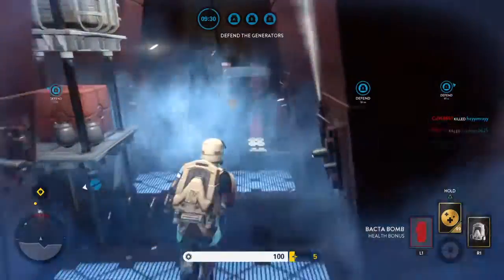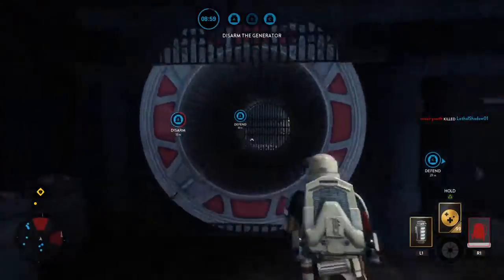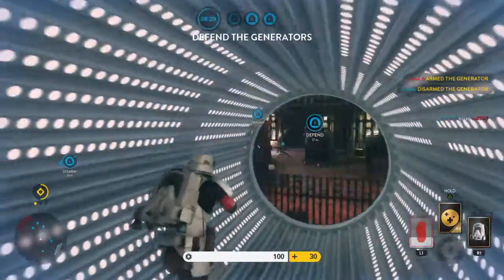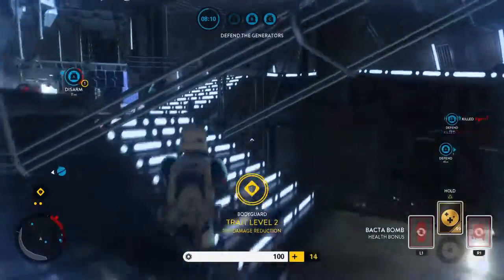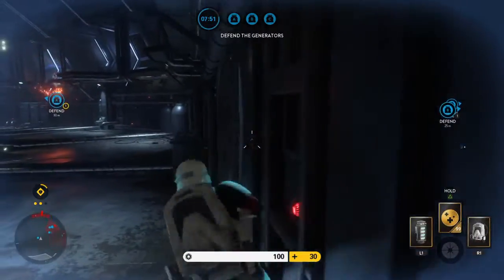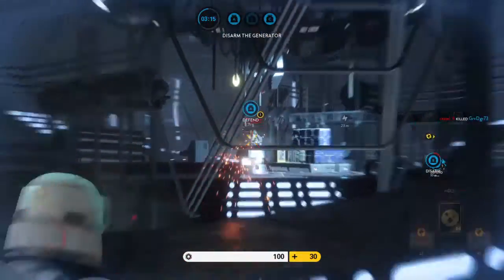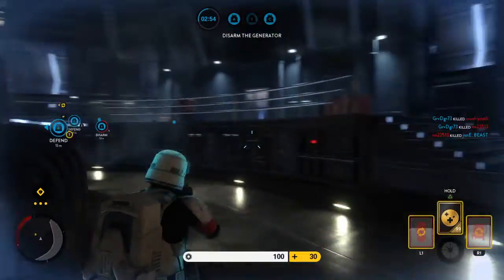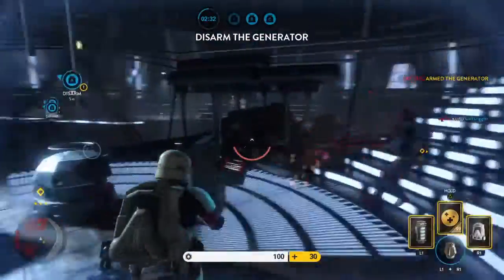Defense - Star Wars Battlefront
Nobody is getting Generator A. Not in my house.